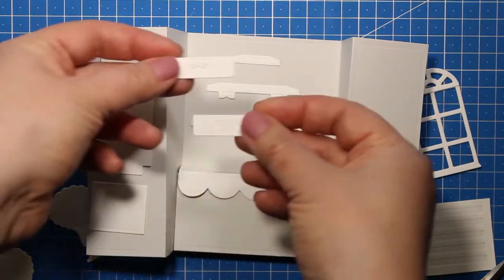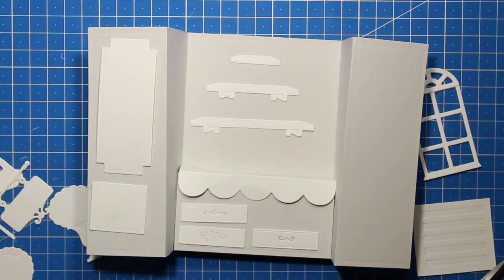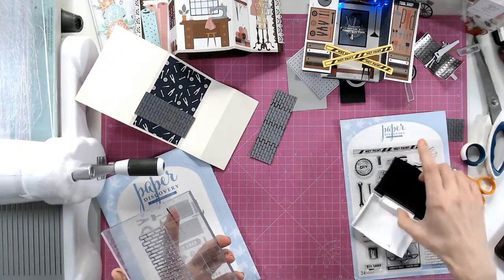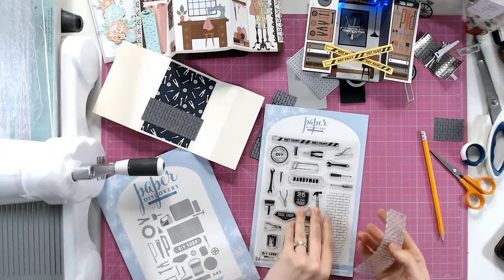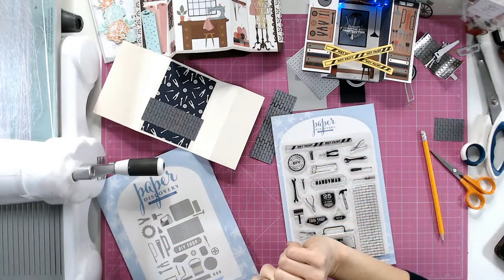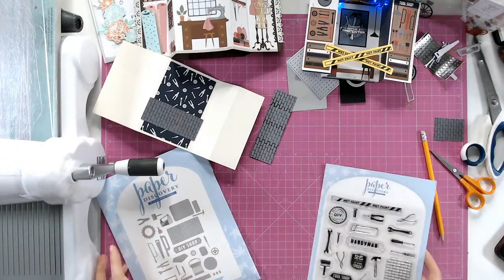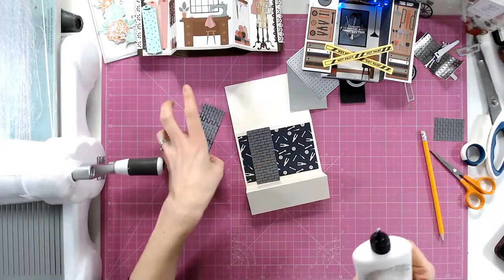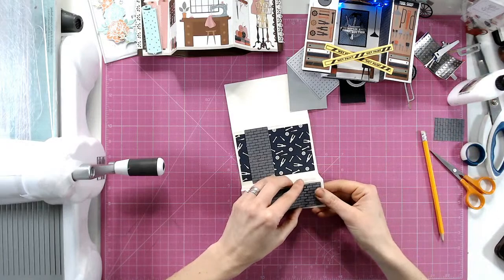Live with Lou & Olga Direktorenko NEW Paper Discovery Vintage High Street Collection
On our next CraftWorld Live, we are thrilled to welcome Olga Direktorenko, from Paper Discovery.
Olga is the brain behind the NEW Vintage High Street Collection, which is absolutely stunning and perfect for any occasion.
Join Olga and Lou next Friday for a full hour of live demonstrations, hints and tips! Plus the chance of winning a fantastic bundle from this collection.

——— Supplies List———
• Paper Discovery Vintage High Street Collection